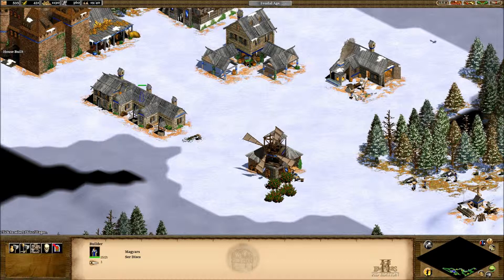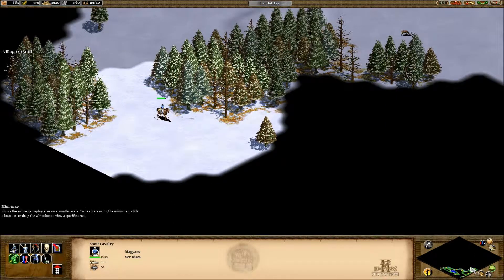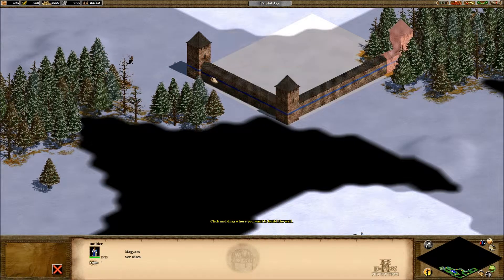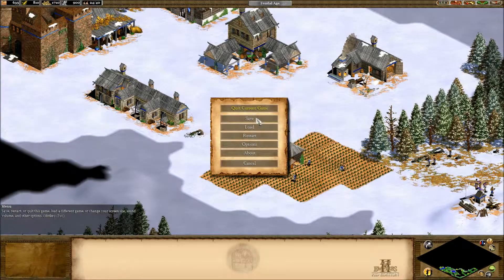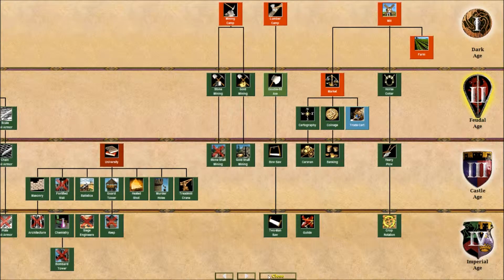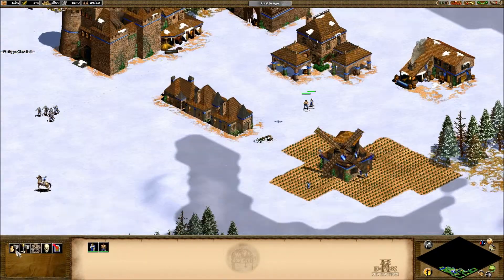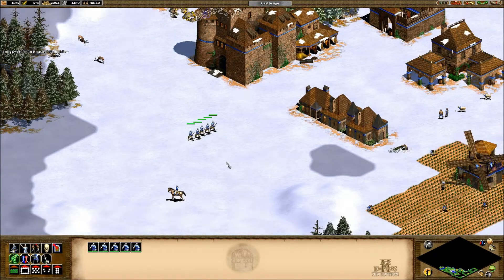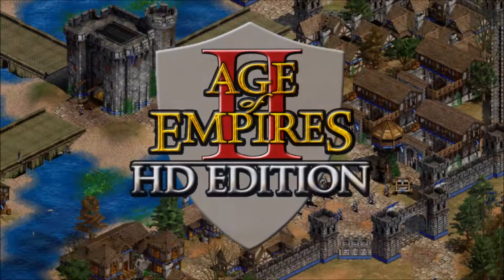Age Of Empires II - #2 - The Wall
We revisit an HD remake of Age Of Empires II. Like/fav if you want to see more of this series.